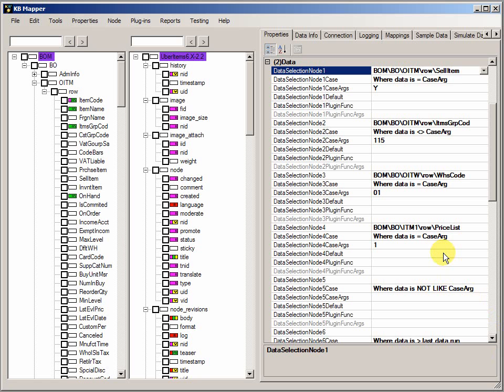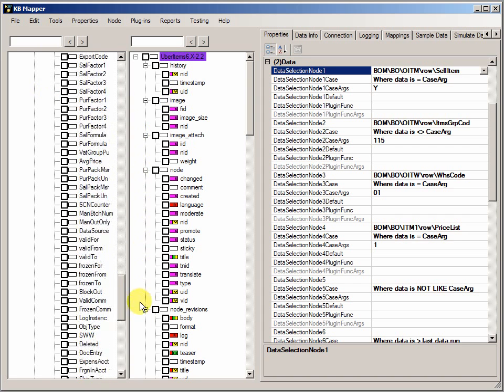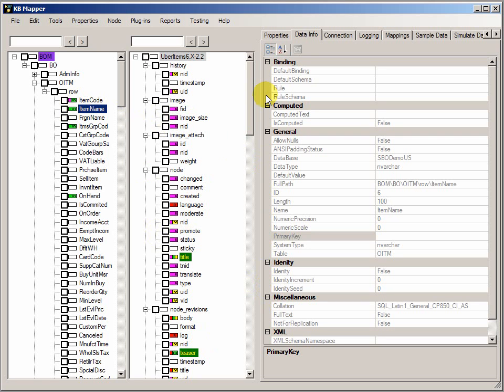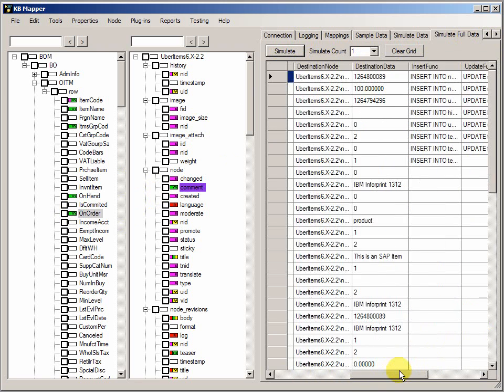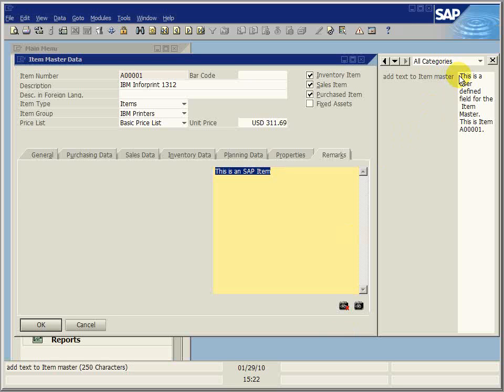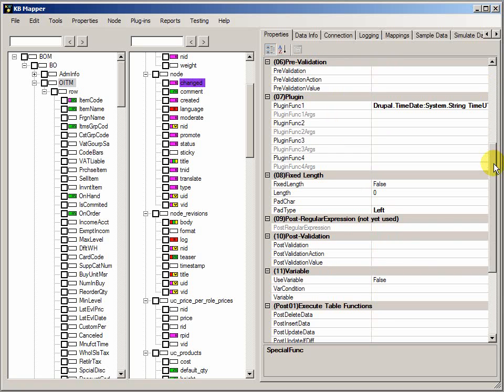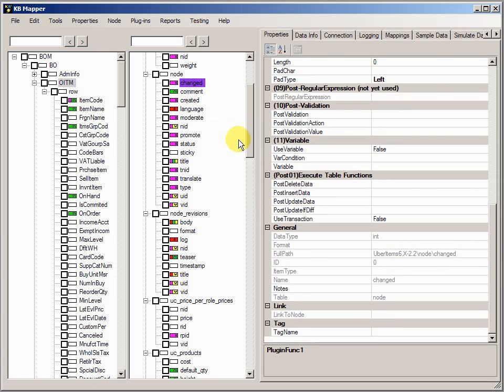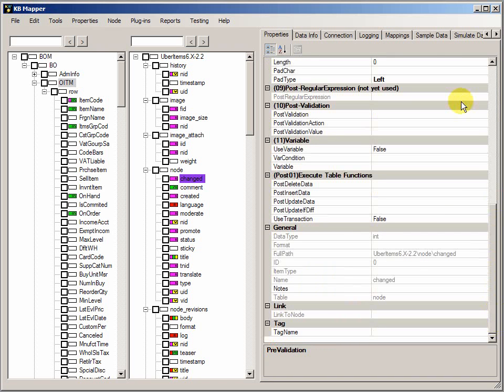The Magic Behind KB Data Transporter (Part 2)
Shows the mapping tool used to create the maps used by the KB Data Transporter.